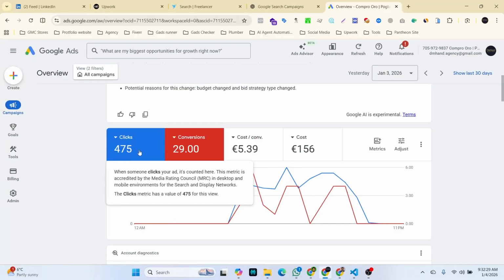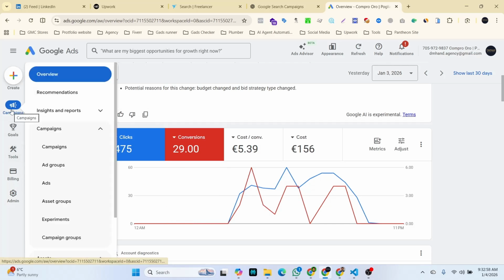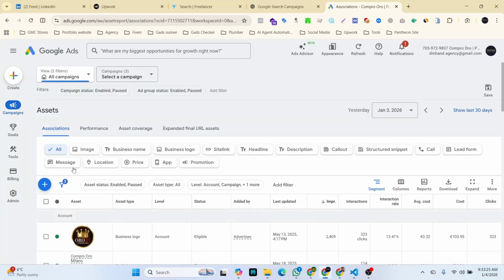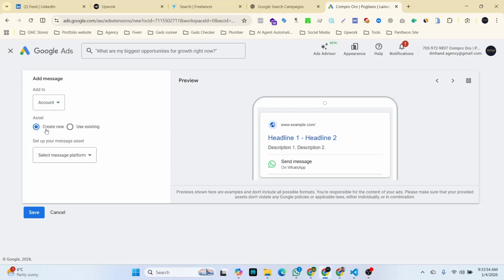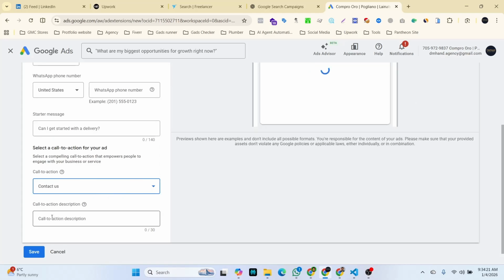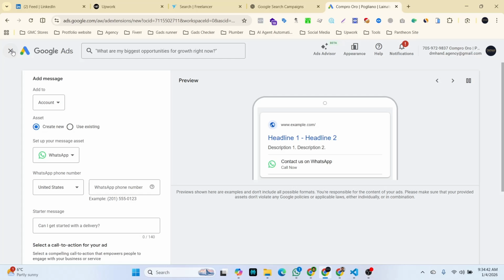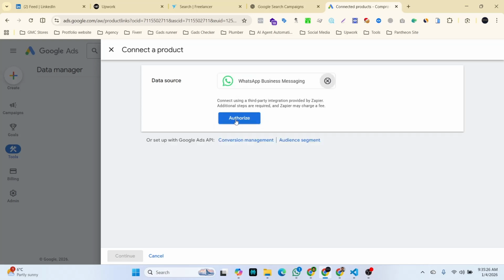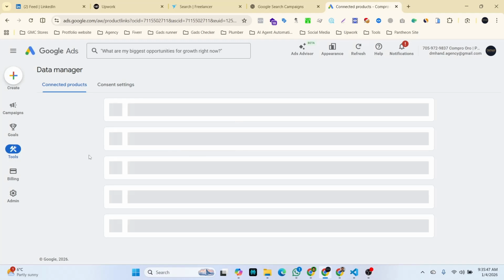How to add WhatsApp with your Google Ads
Learn step-by-step how to add a WhatsApp button on your Google Search Ads and boost customer engagement instantly! 🚀

In this tutorial, I’ll show you:
✅ How to set up WhatsApp integration with Google Ads
✅ Best practices for using WhatsApp click-to-chat extensions
✅ Tips to increase conversions and improve ad performance
✅ Common mistakes to avoid when linking WhatsApp to your campaigns

Adding a WhatsApp button to your Google Ads makes it easier for potential customers to connect with you directly, increasing leads and driving more sales. Whether you’re running eCommerce, local business, or service-based campaigns, this strategy helps you maximize ROI.

📌 Watch till the end for pro tips on optimizing your campaigns with WhatsApp!